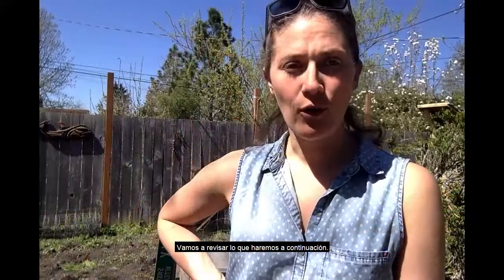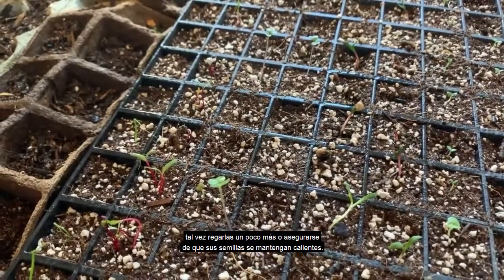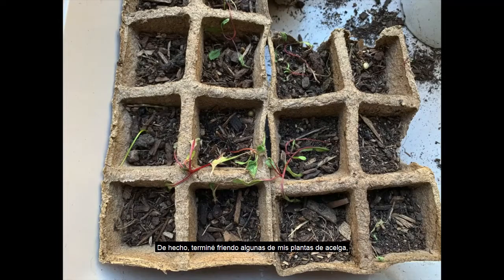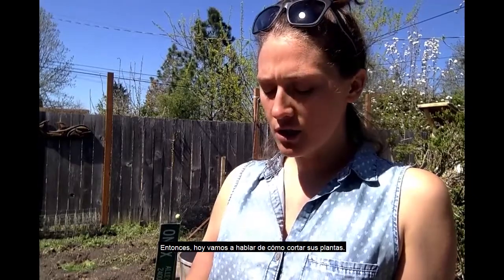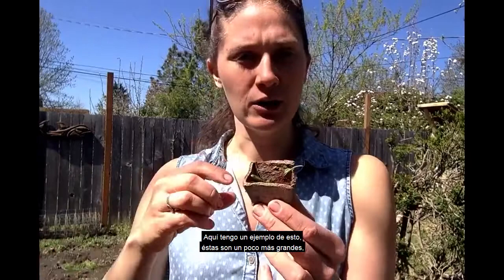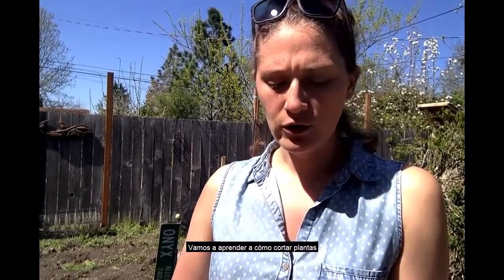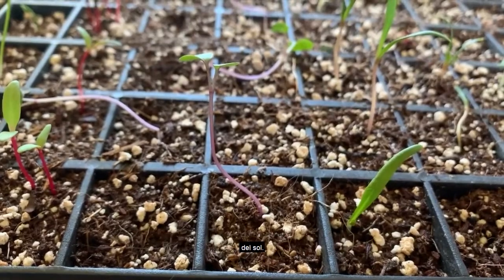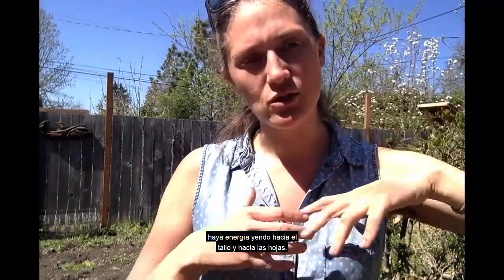Jardinería para Quedarse en Casa - Como Cortar y Cuidar Sus Plantas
Si ha tenido éxito con sus plantas, es hora de cortar algunas de ellas para que las plantas más sanas y fuertes puedan crecer sin competencia. Como siempre aqui puede encontrar todos los consejos necesarios para este proceso.

HÉROE DE ALIMENTOS

¡Donde los alimentos saludables son divertidos, rápidos, deliciosos y se ajustan a su presupuesto!

Con Héroe de Alimentos, usted podrá presupuestar, planear y crear una infinidad de comidas saludables y muy deliciosas.